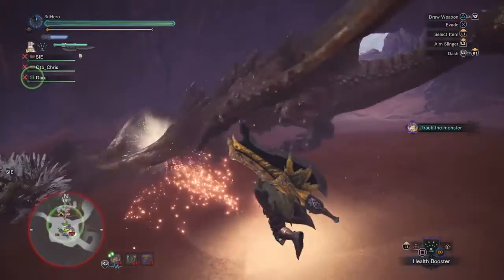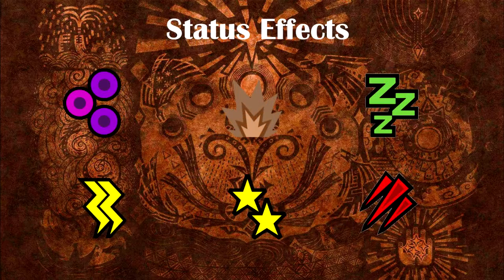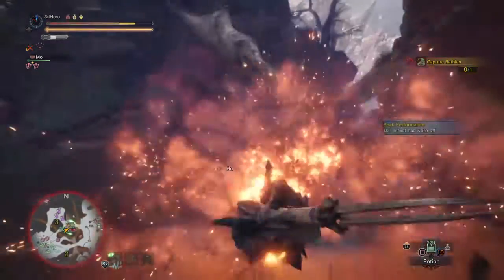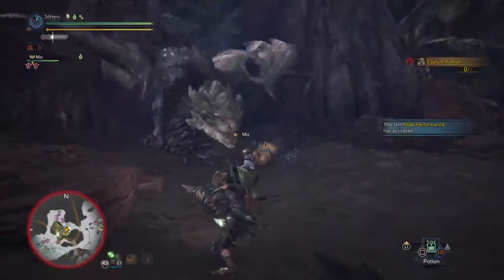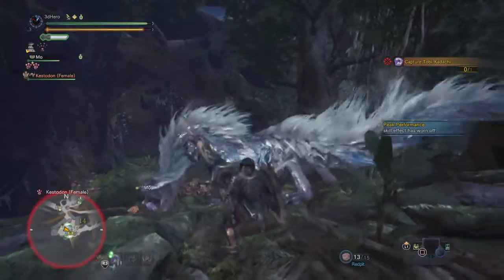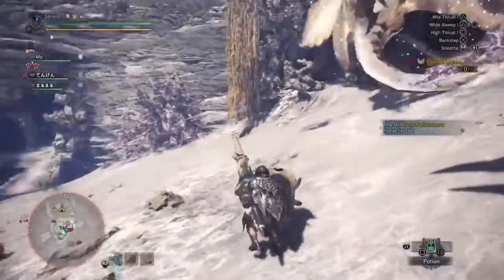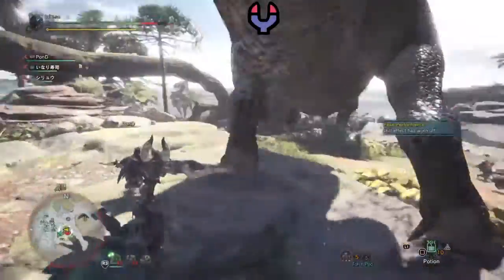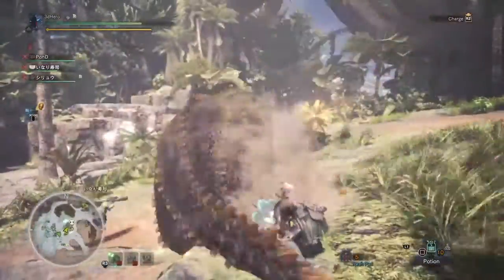Understanding Blights & Countering Them | Guide - Monster Hunter World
Here is a breath and simple guide on what blights are and how to counter them.

Enjoy :D
480/720p For better Quality